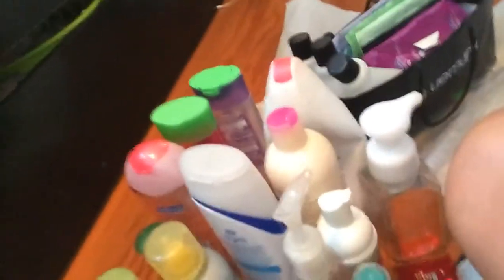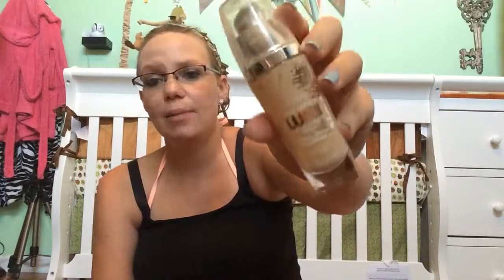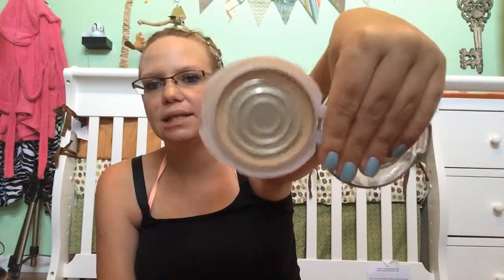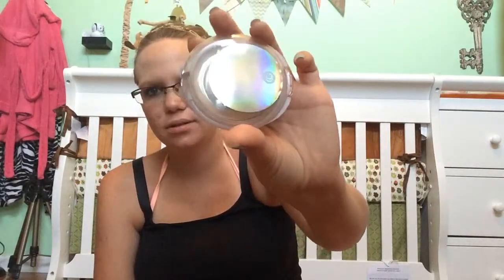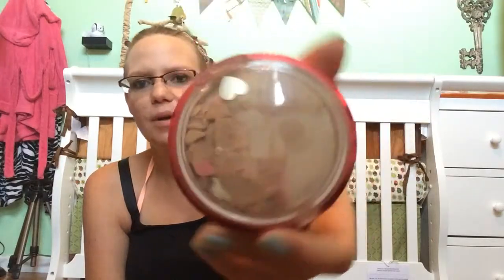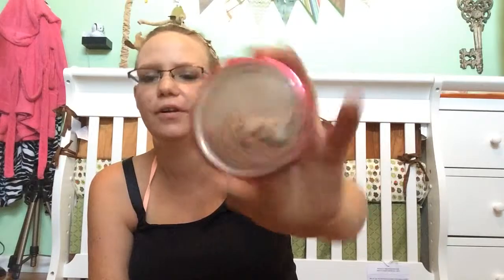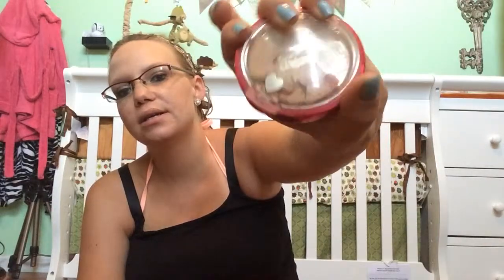Empties Part 2- Way to Much Trash